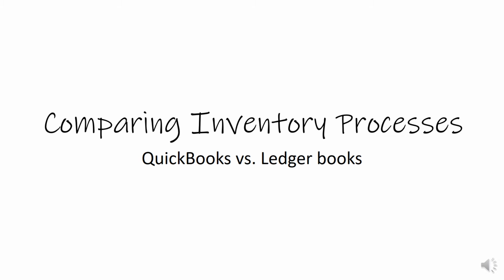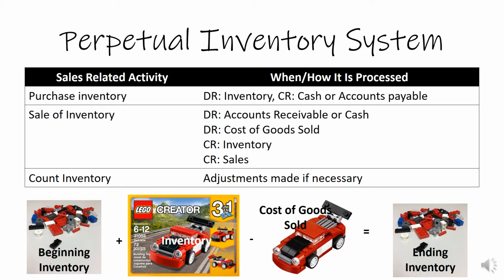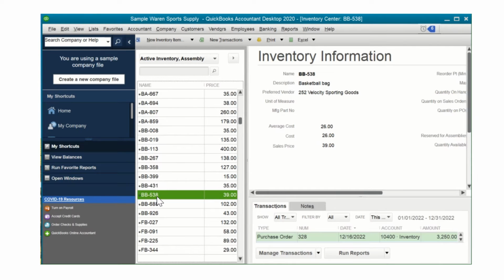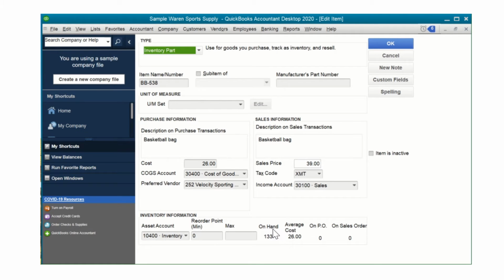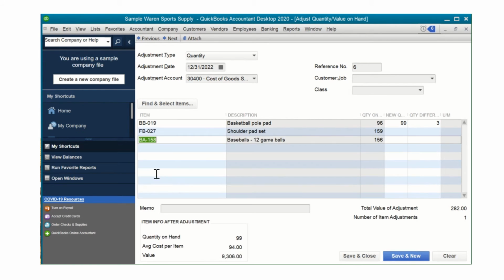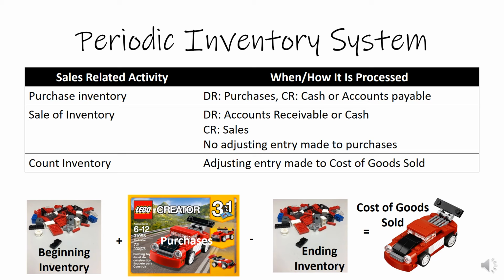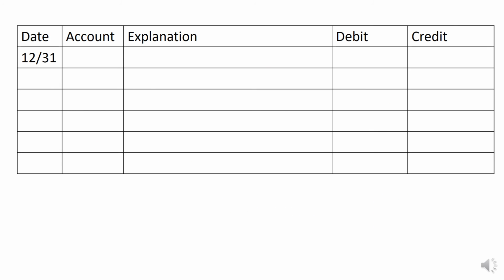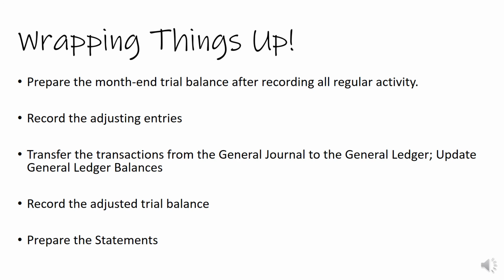Comparing Inventory Methods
Perpetual (using QuickBooks) and Periodic on Paper